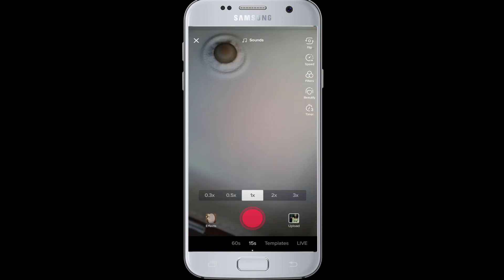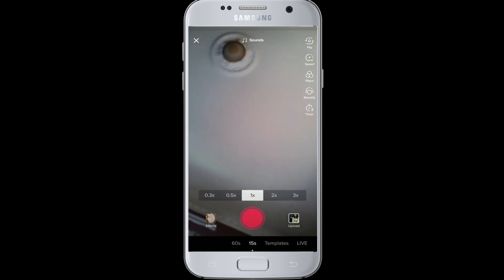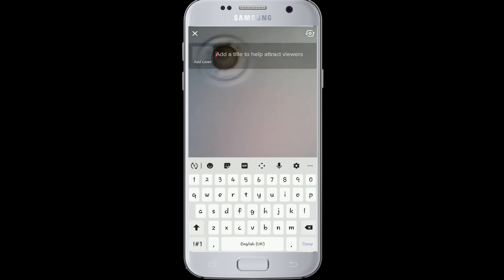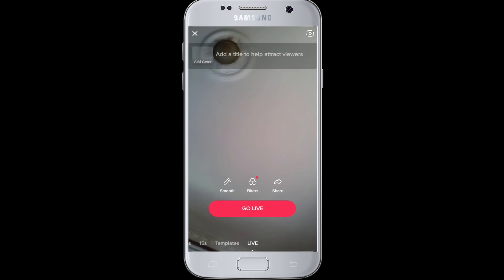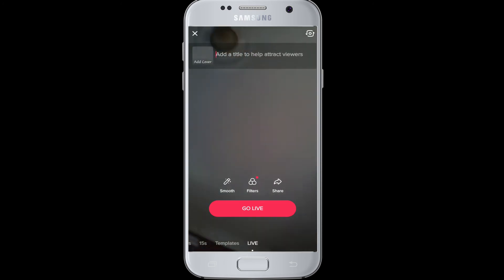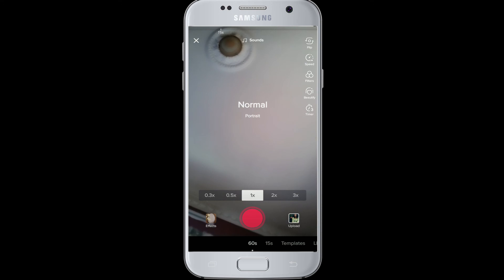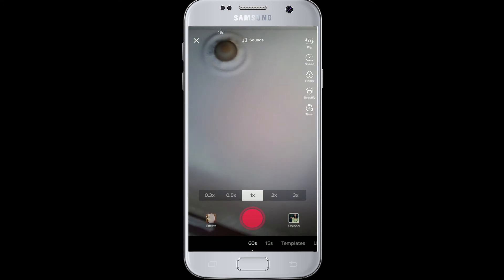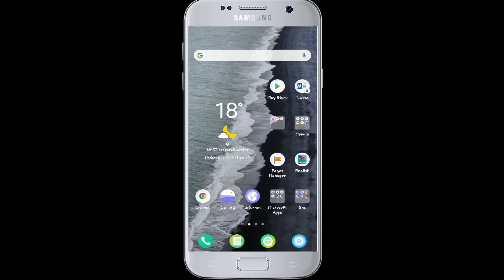How to Go Live on TikTok? TikTok Live | Live Streaming on TikTok App 2020